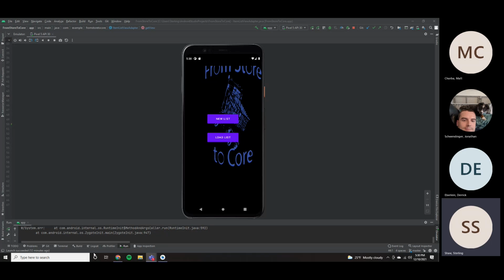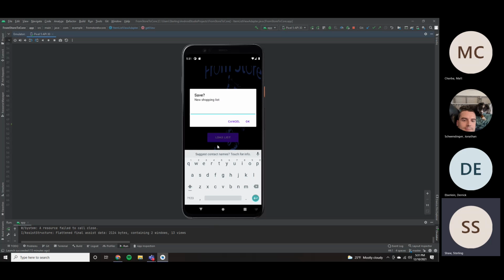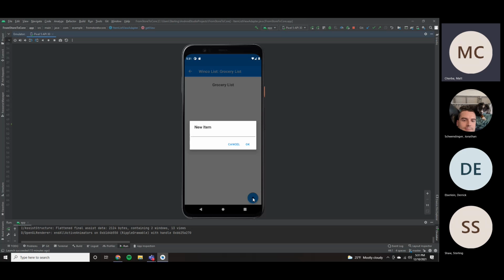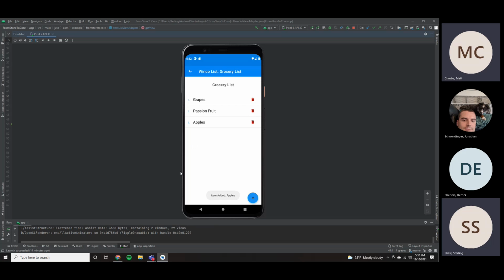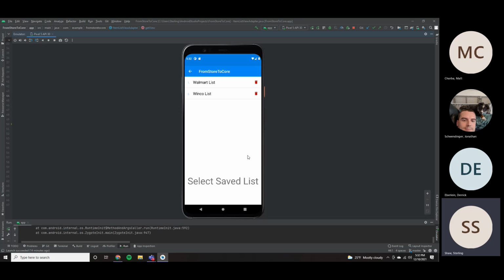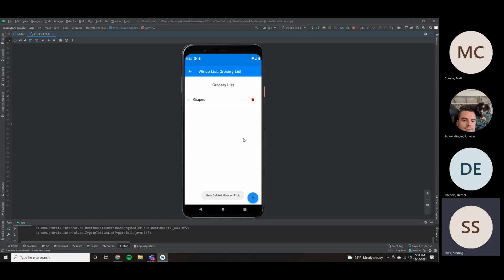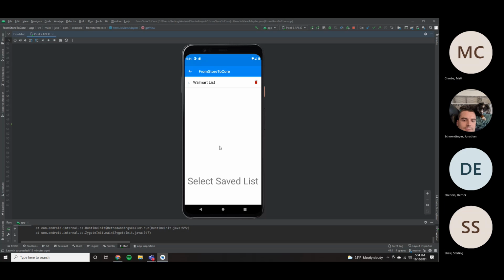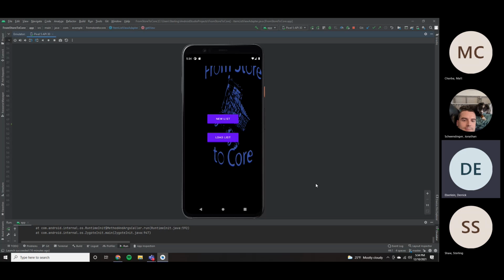CS 246 Team 12 App Demo